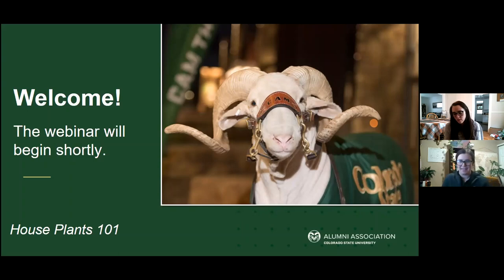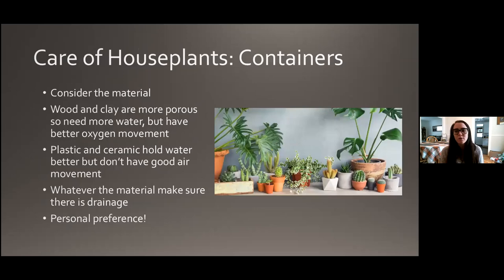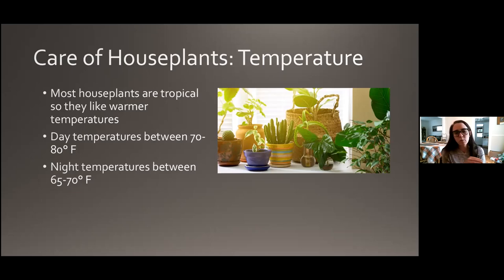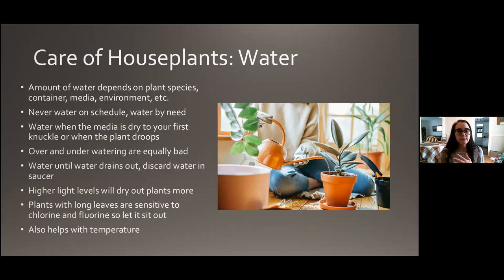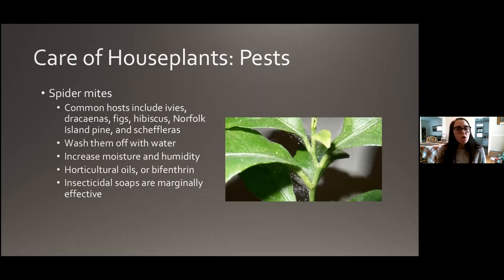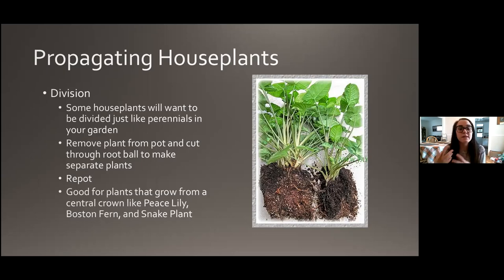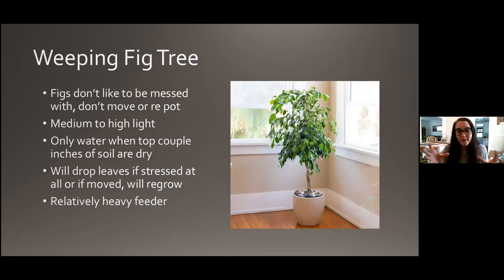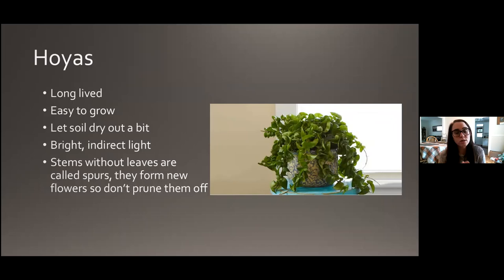Alumni Day In: House Plants 101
Watch this webinar for tips and tricks for care of houseplants and learn to identify some of the most common houseplants. This webinar covers watering, containers, light, and fertilizing. This webinar also provides examples of common houseplants that you will see.

Meet your CSU Extension Pueblo County Agent, Sherie Shaffer is a Pueblo native. She got her Master’s degree in botany from CSU-Pueblo in 2015, and shortly after began working at CSU Extension in Pueblo County as the Horticulture Agent. She loves to garden and spend time outside with her three dogs, husband, and son.